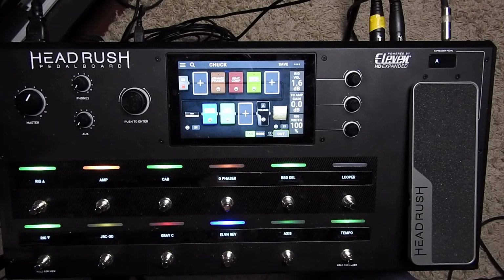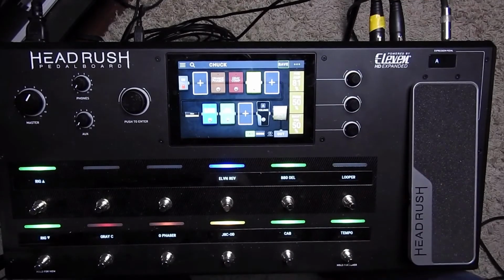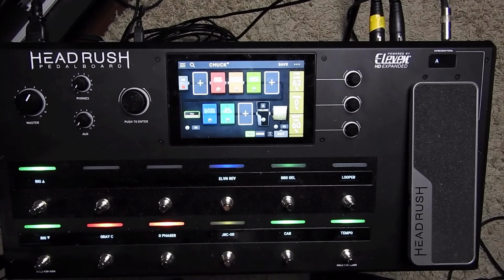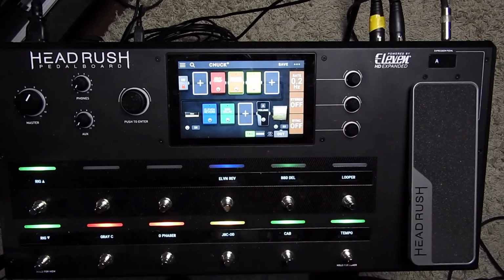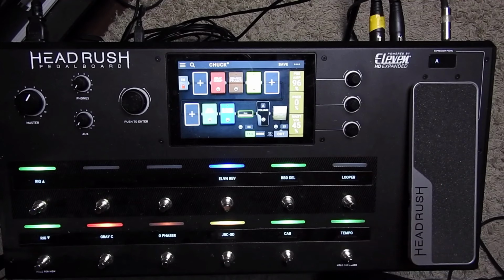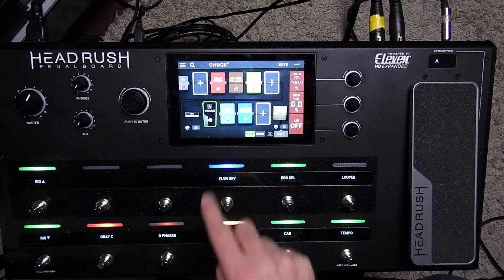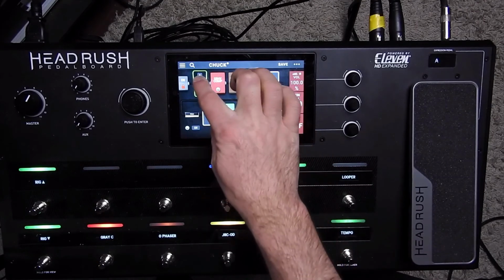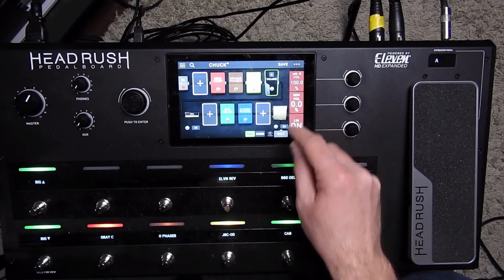Headrush Pedalboard Series-FX Block Placement